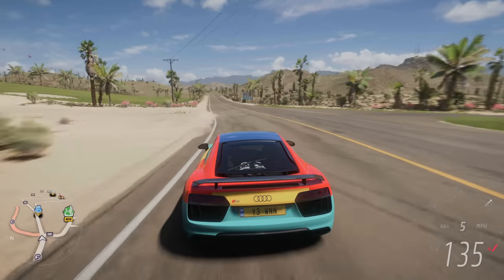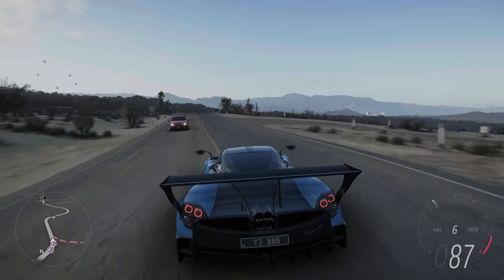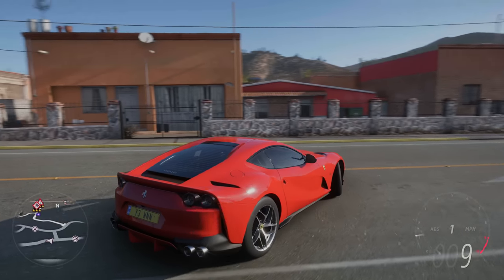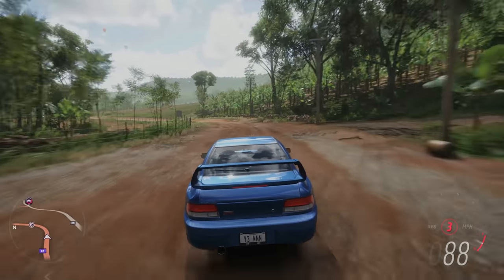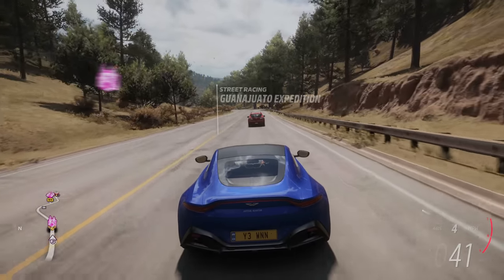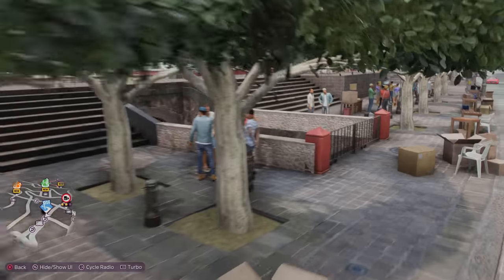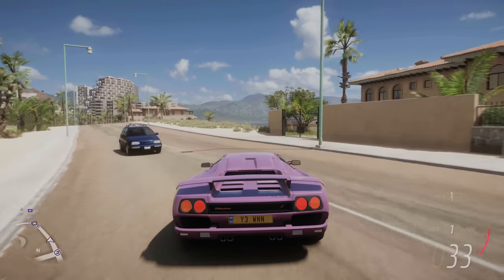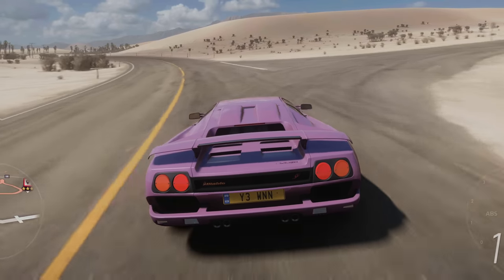10 Small Issues That ANNOY Me in Forza Horizon 5!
From Console Discrimination to the Lacklustre Atmosphere - Here Are 10 TINY Problems in Forza Horizon 5 Which IRRITATE Me!

‣ Chapters:
0:00 - Introduction
0:47 – Finding Designs
1:57 – FOV on Consoles
2:41 – Hidden Cars
3:35 – Building Interiors
4:41 – Recycled Game Engine
5:41 – No Quick Sell
6:38 – Annoying Pop Ups
7:45 – Awful Atmosphere
9:13 – Map Feels Old
11:38 - Outro